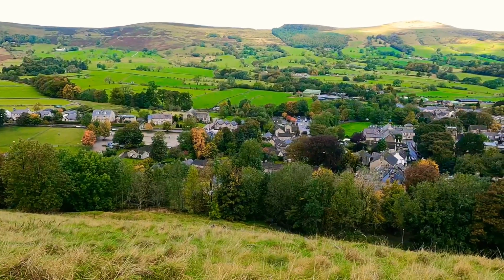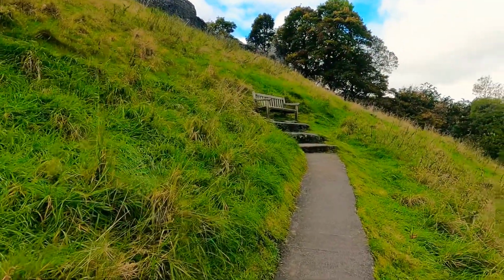Peveril Castle | Castleton, Peak District | AtoBwithMrG | TheMrGVlogs | GoProHero9 | WATCH IN HD!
Walked up to Peveril Castle in Castleton, Peak District.
The ruins of Peveril Castle stand isolated on a rocky hilltop in the Derbyshire Peaks, one of the most dramatically sited castles in England.

Throughout its history, from the 11th to the 16th century, Peveril Castle served as a base for the government of the local area, the ‘Forest of the Peak’. The town of Castleton, at the foot of castle hill, was founded 100 years after the castle.

Software:
LumaFusion
GoodNote 5
Canva Pro

Gear:
iPad Pro 2020
NoVoo USB-C Adaptor
Arcanite USB-C Adaptor for iPad Pro
Rode Wireless Go
Ulanzi LED Light
Neewer LED Light
Manfrotto Camera Bag
Manfrotto Tripod
Ulanzi Mini Tripod
Joby Gorillapod 1k
Anker 20000mAh Powerbank